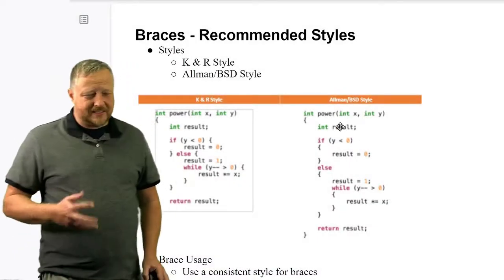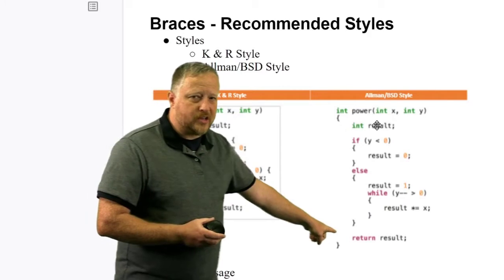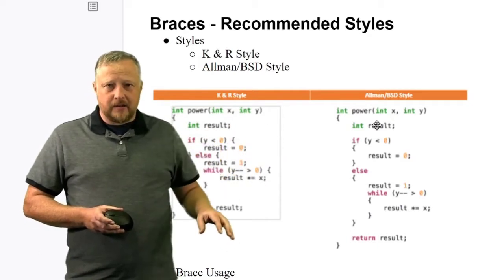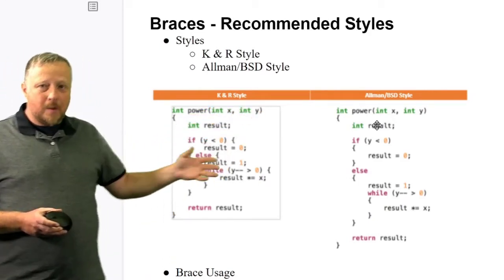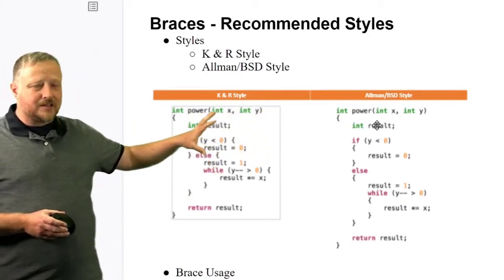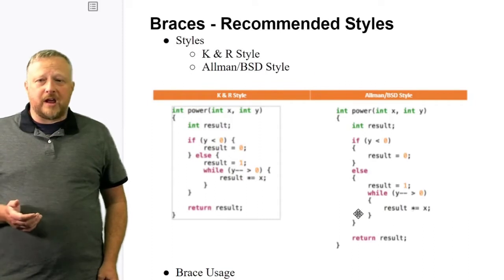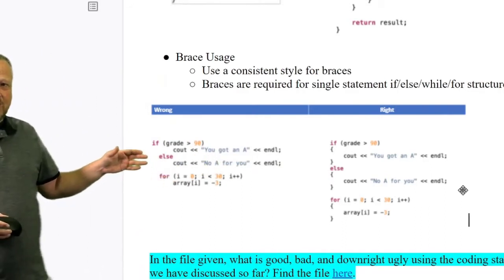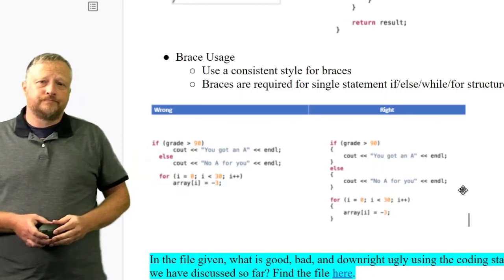Braces - Recommended Styles